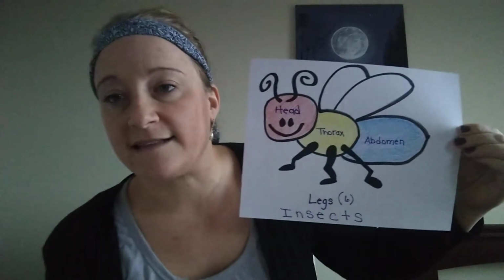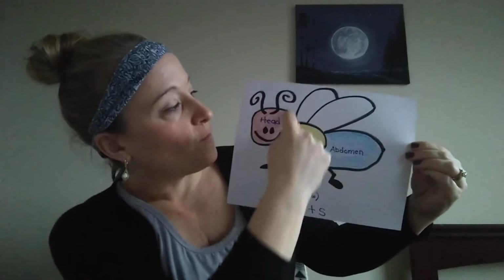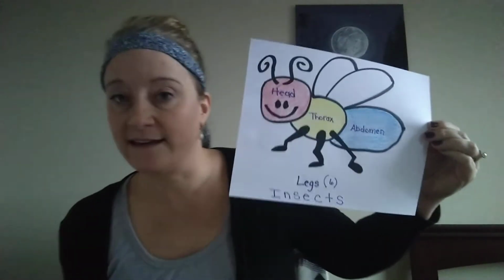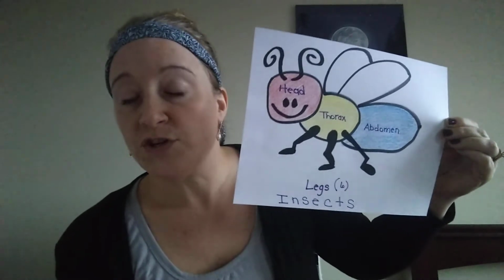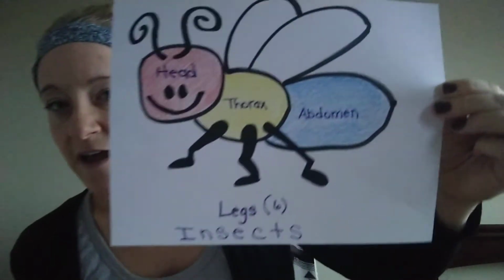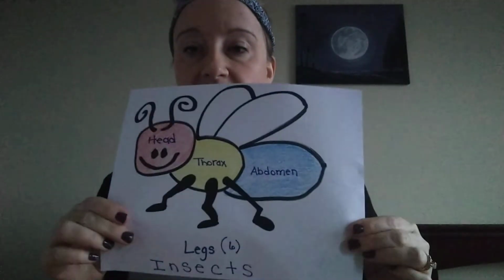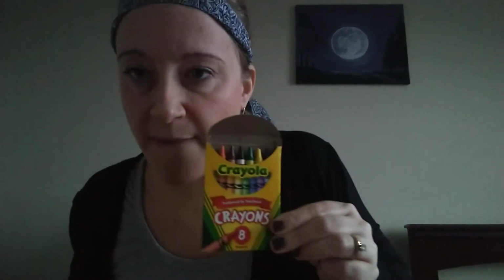Athens 2 E